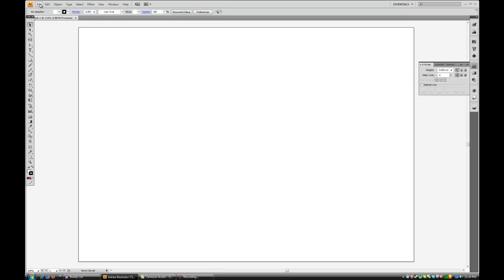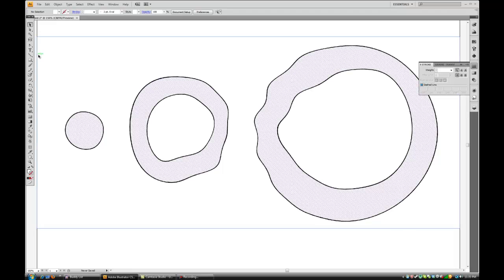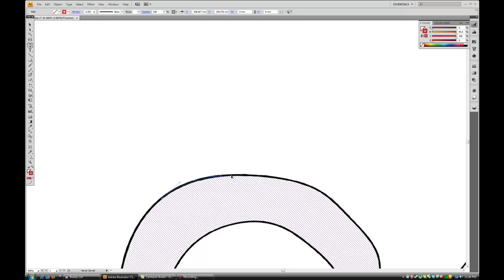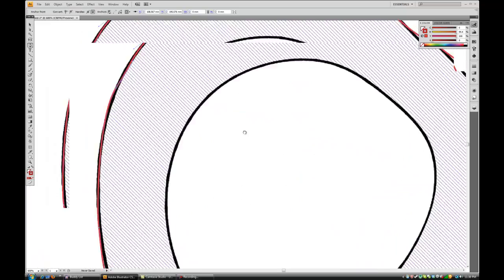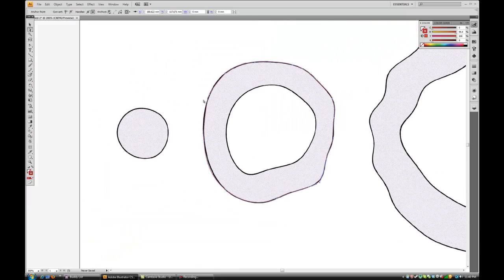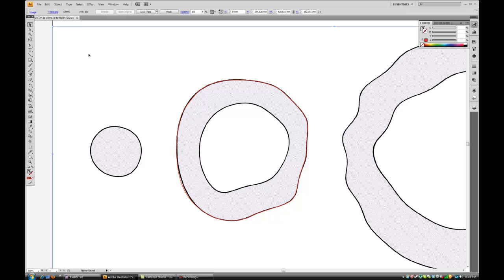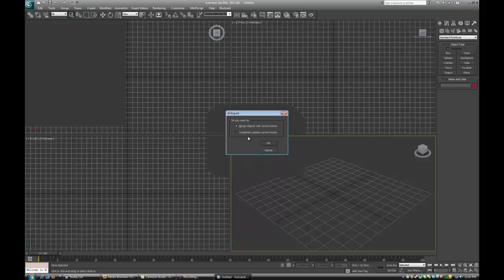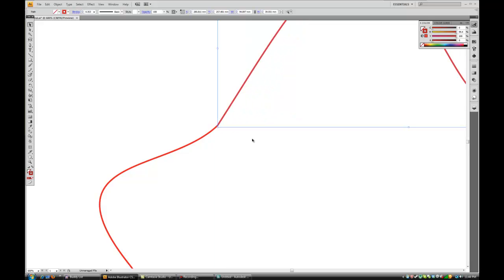UNISA Design Studio 4 Tutorial 1 - Illustrator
A tutorial on tracing in Adobe Illustrator and importing to 3DS Max.